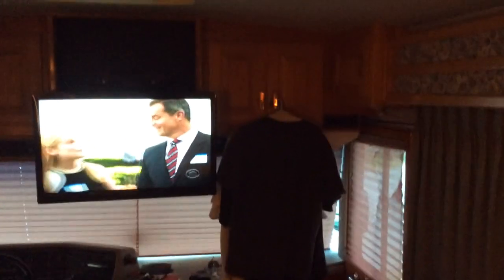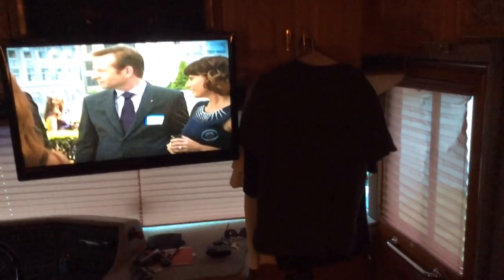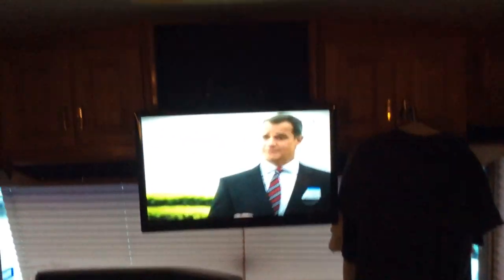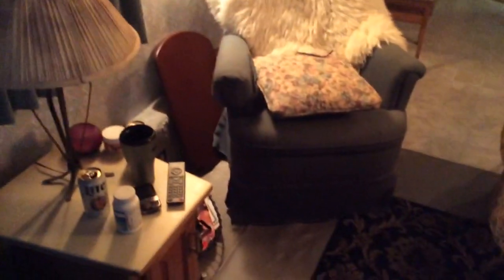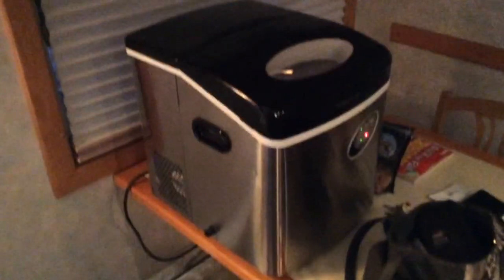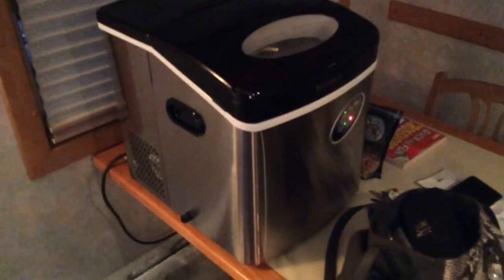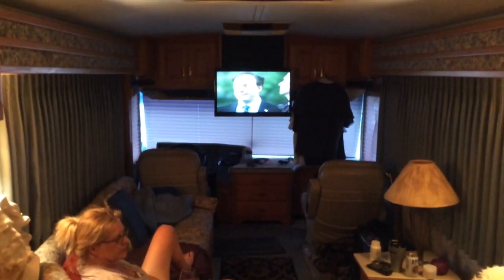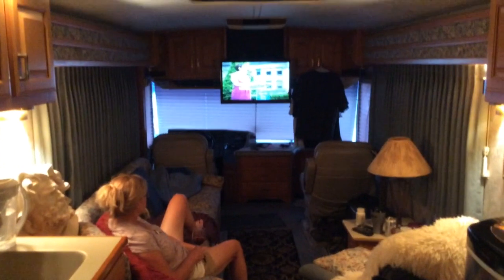LIVING FULL-TIME IN A BUS! 1990 Blue Bird Wanderlodge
I apologize for this horrible video. I will make a better one soon.